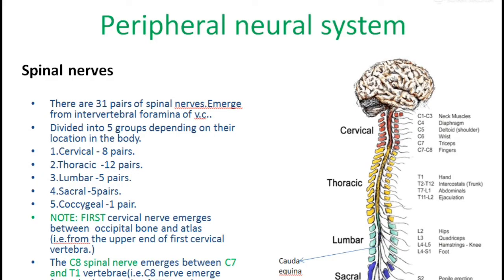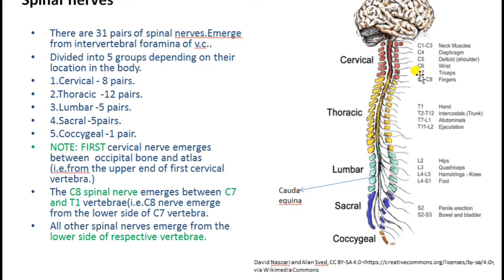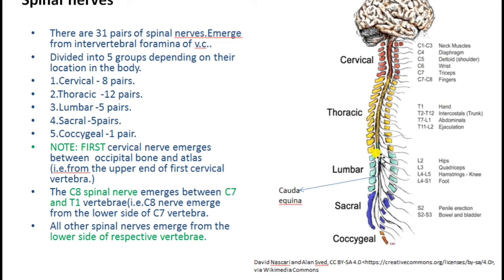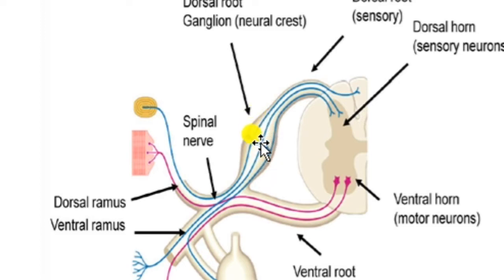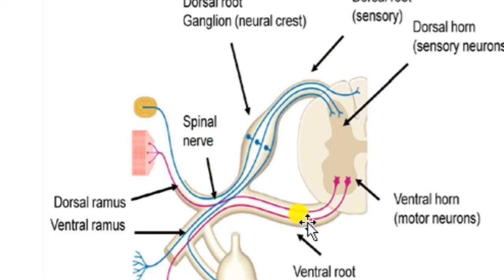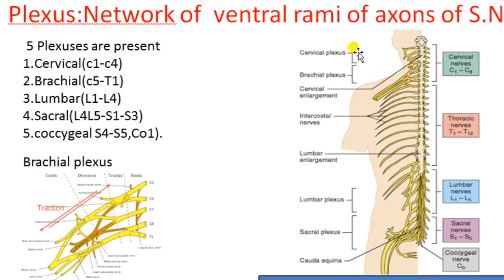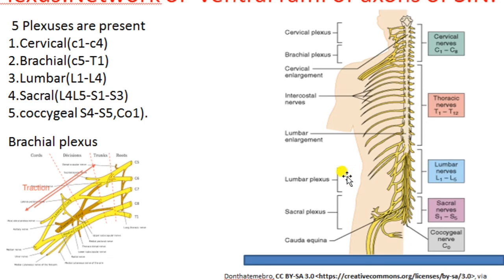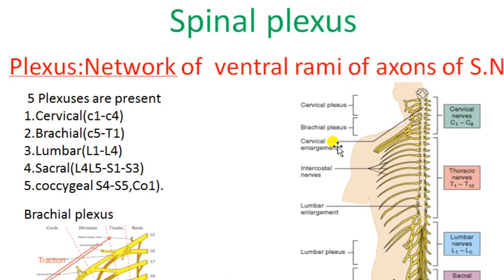HUMAN PERIPHERAL NEURAL SYSTEM- SPINAL NERVES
In this lesson you are going to learn about spinal nerves of peripheral neural system.these nerves are mixed nerves.they act to conduct impulses from different organs to spinal cord and brain and from brain to spinalcord to different effector organs,